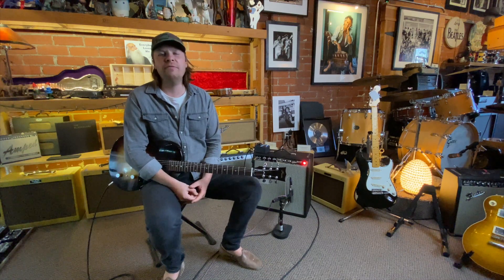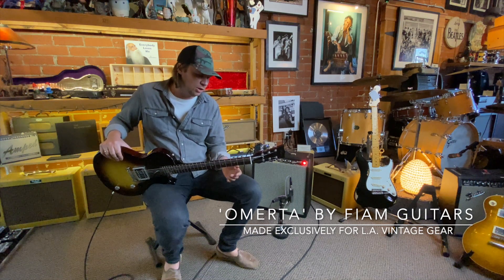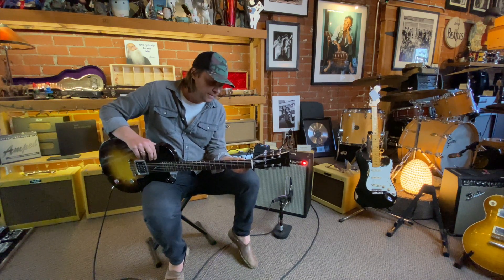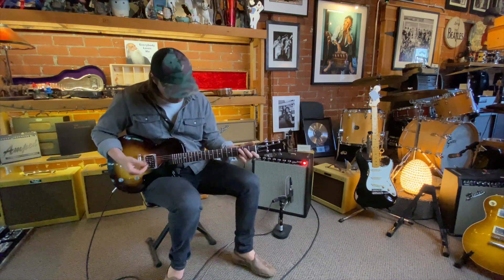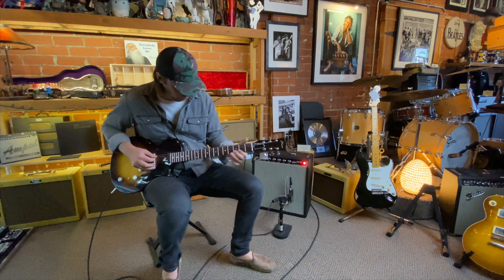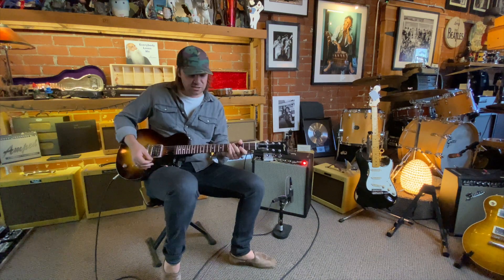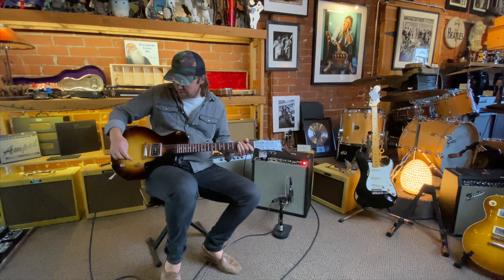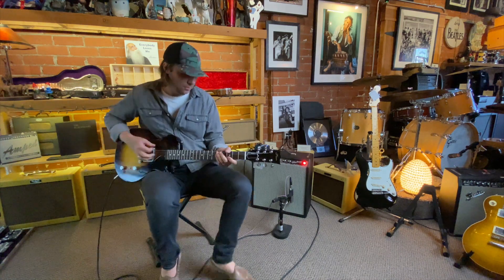Omerta Electric Guitar by Fiam - Exclusively At L.A. Vintage Gear Demoed by Owen Barry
Made Exclusively for L.A. Vintage Gear by Fiam Guitars - this is an Omerta 'Lp Jr Style' Electric Guitar  in a lightly relic'd Vintage Sunburst Finish. 100% Hand Crafted by world class  guitar builders Izzy &  Vinnie at Fiam; this beauty has a one piece solid Mahogany Body, & Mahogany Neck with a Rosewood Fingerboard and 1x Fiambucker Pickup! These guitars are custom build for us here at LAVG. Also, check out our Proprietary Vintage Spec S & T Style electrics, also built by our friends at Fiam!

Handwritten COA (shown in photos) and Heavy Duty Gator Flight Case Included!

Specifications

Build Date : 09/08/2021

Serial# : OME-001

Body : One Piece Mahogany

Neck : Mahogany, Rosewood Fingerboard with 154 Wire

Radius : 12" - C Shape

Neck Depth @1st Fret : .90"

Neck Depth @12th Fret : .943"

Scale : 24.625"

Tuners : Schaller Vintage M6

Electronics : 1 Volume, 1 Tone, Tap Switch

Bridge : Wrap around 'Pigtail Vintage'

Pickup : Fiambucker